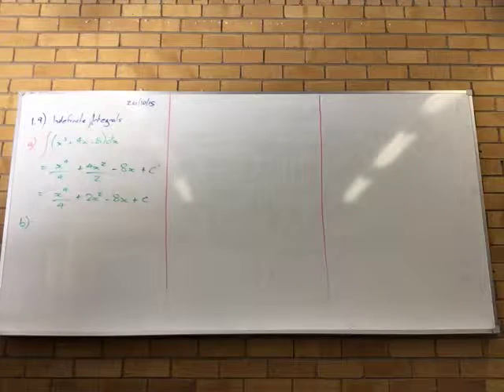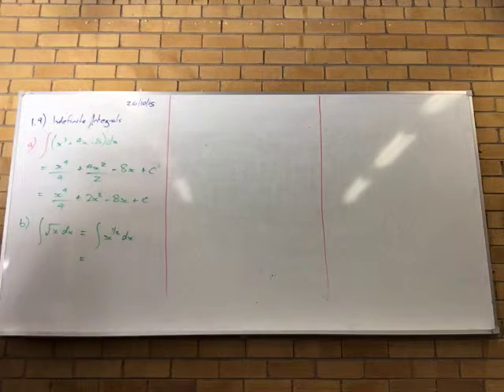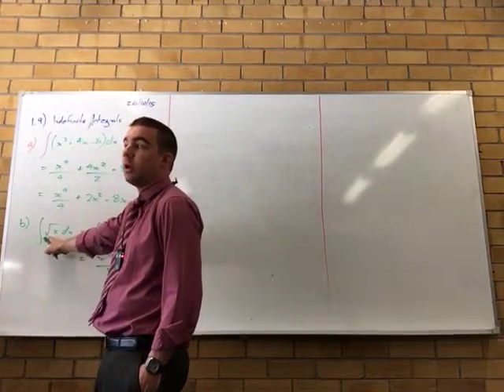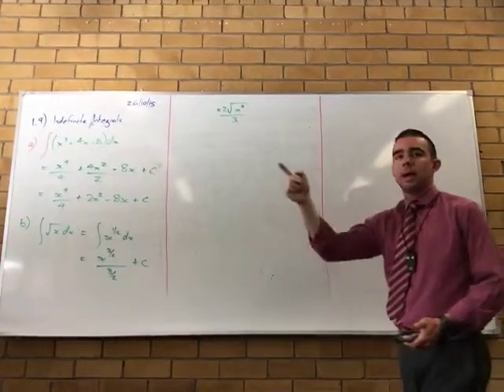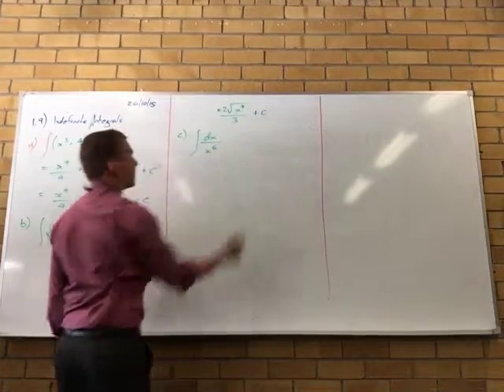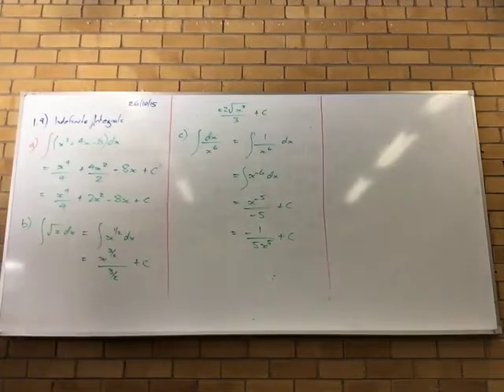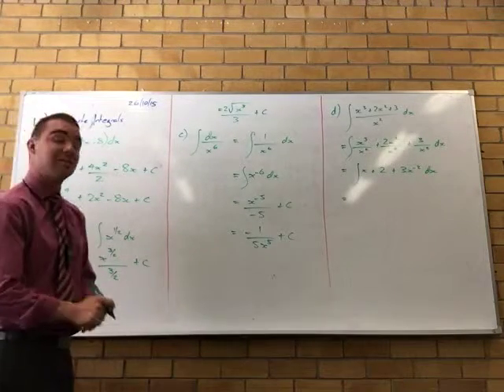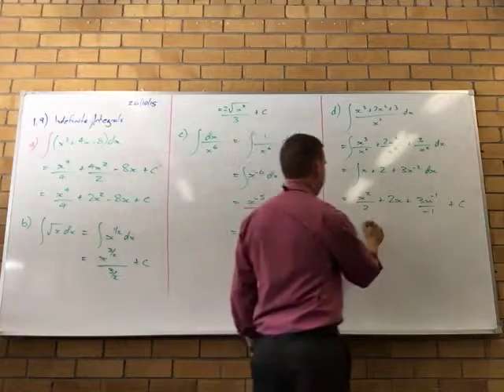1.9) Indefinite Integrals